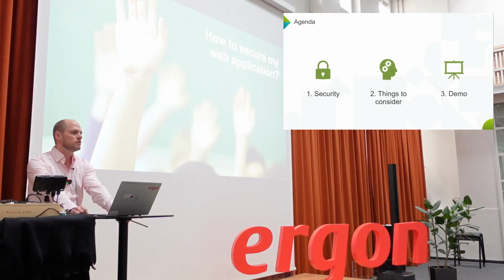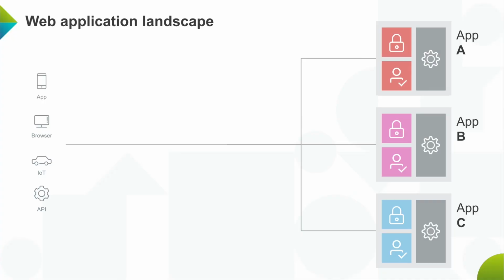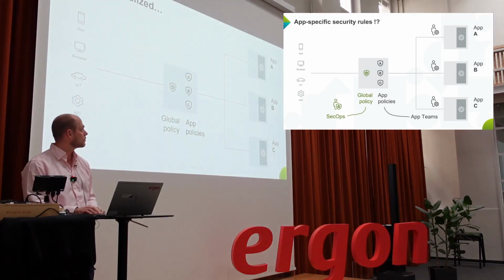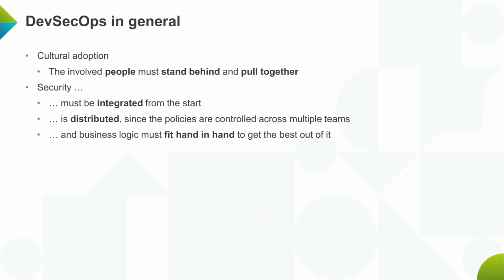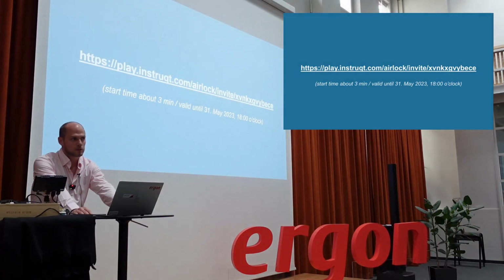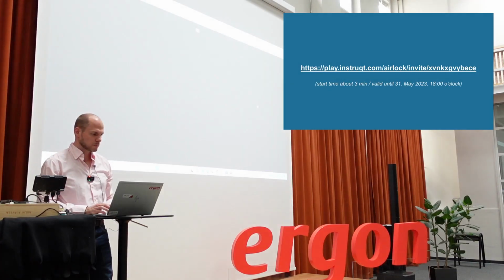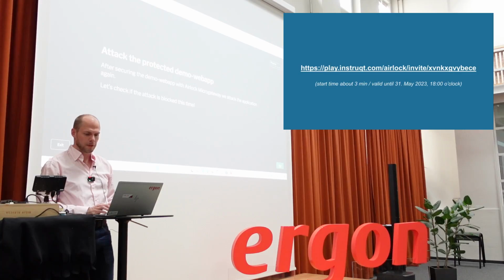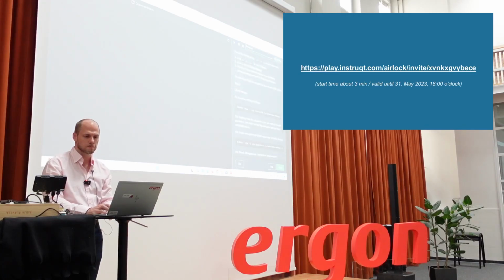"Web application security in DevOps" by Stefan Dietiker – Talk 3/3 at CNC CH Meetup, May 25th 2023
Recording of the 3rd talk (of 3) at the May 2023 Cloud Native Computing Switzerland Meetup, held in Zurich on Thursday, May 25th 2023 at 4 PM CEST.

In a DevOps world, developers want to release often and quickly. Centralized application firewalls can slow down this continuous delivery process. The delay is caused by the coordination between firewall operators and app owners to apply the correct changes in security rules. Stefan explains how this pain point can be eliminated with decentralization. So-called micro gateways allow application security to be included in the DevOps process. This shifts the ownership of application security rules to the application team. This increased autonomy restores the short delivery times and also improves security.

Stefan Dietiker has been working in application security for more than ten years. He is a security engineer and is familiar with customers' issues. Since 2021, he has been the product manager of Airlock Microgateway.